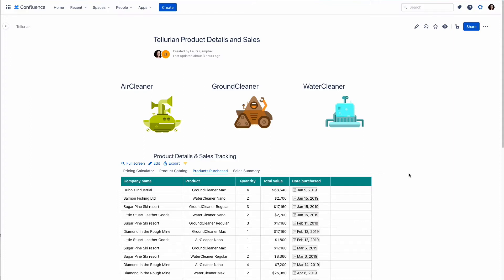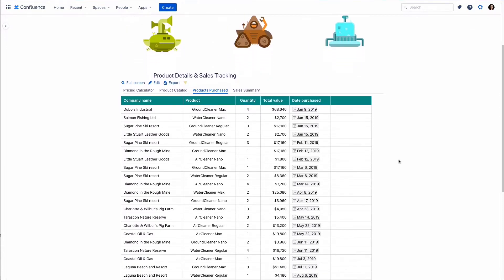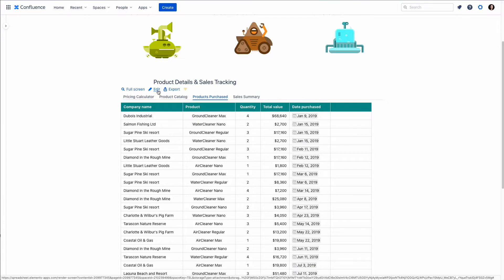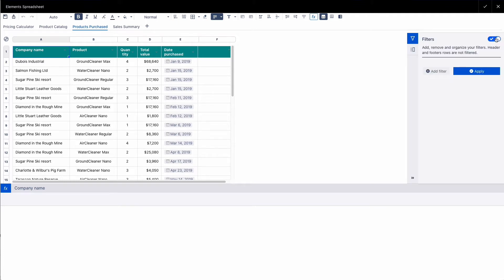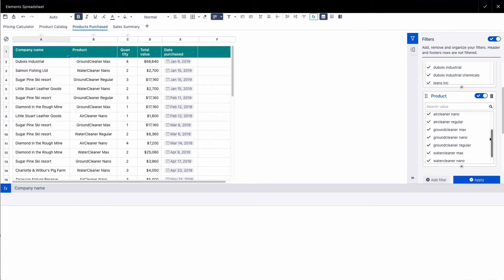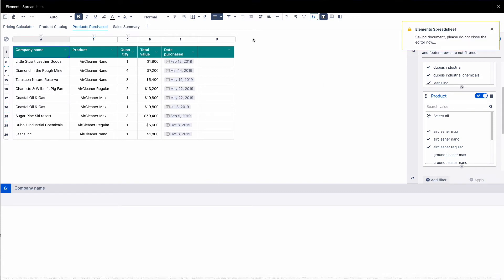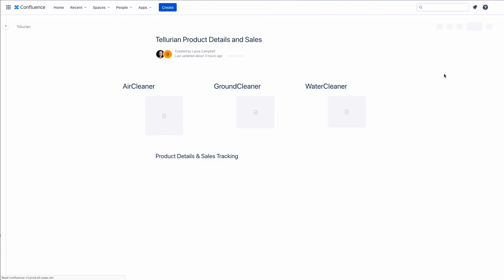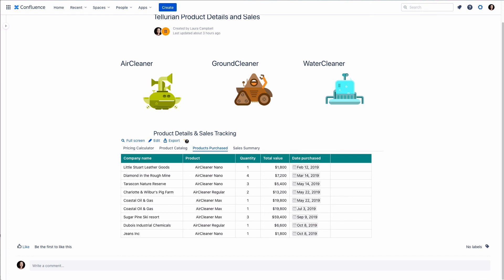How to filter Confluence table rows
Tutorial for how to filter your data in Confluence (Cloud or on premise) tables with Elements Spreadsheet.

🎯 Display just what you want in your Confluence tables. See what else is possible with Elements Spreadsheet

Elements helps teams at more than 3500 organizations be more productive with Jira and Confluence.  The Elements suite Connect, Copy & Sync, Publish to Confluence and Spreadsheet help companies transform old, manual ways of working into modern, streamlined workflows based on Jira and Confluence.